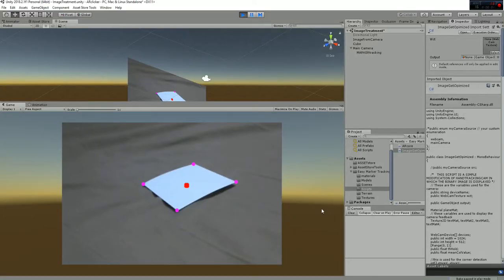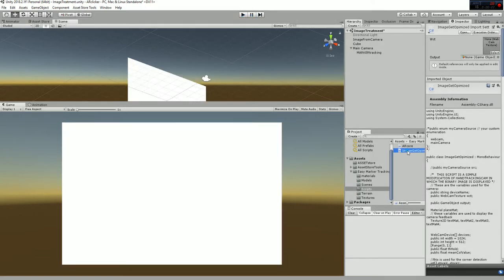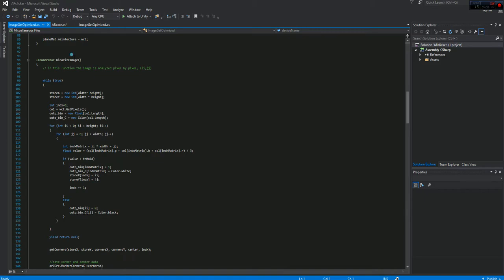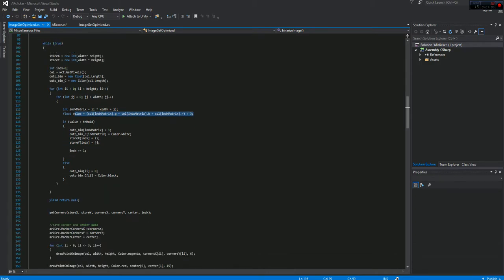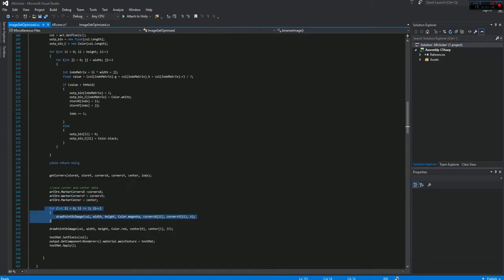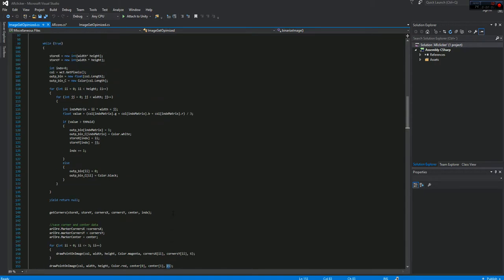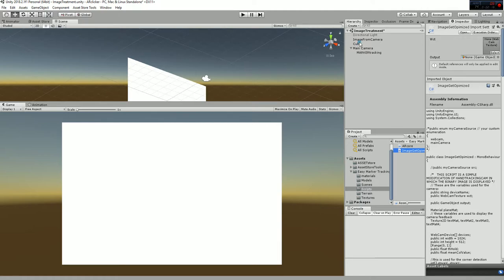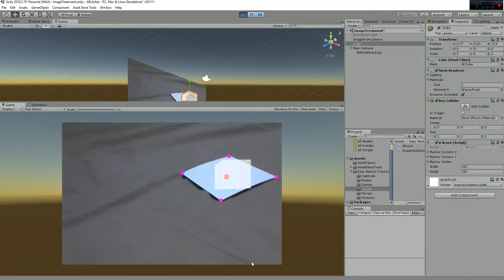Easy marker Tracking unity3D asset store tutorial